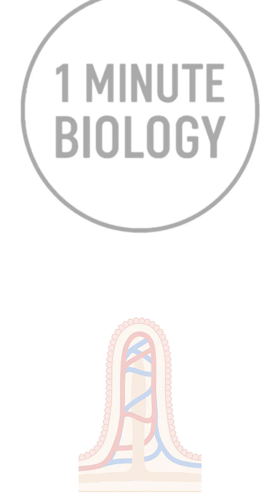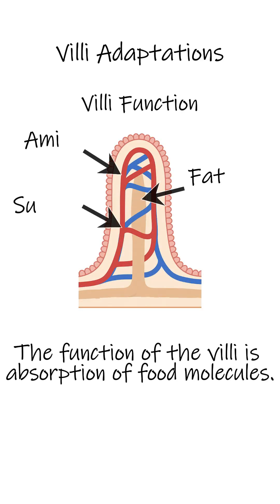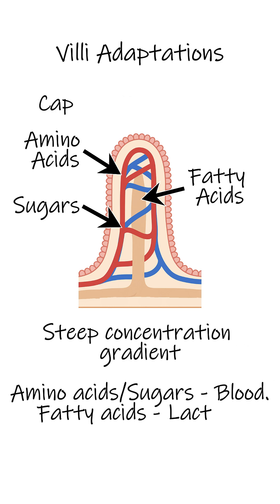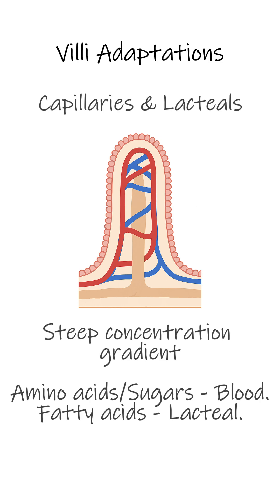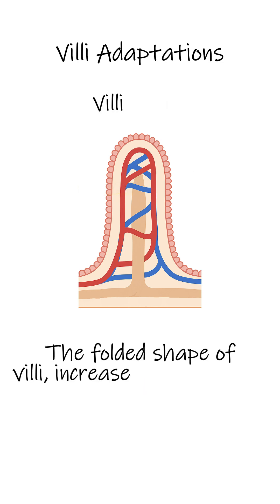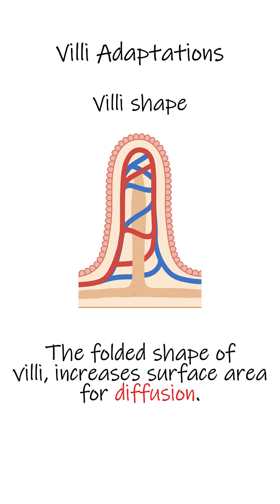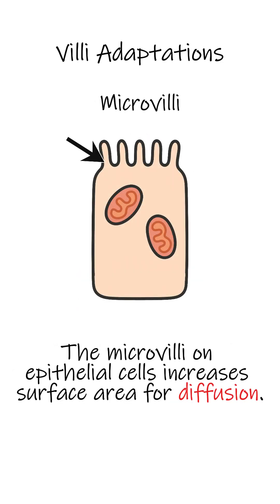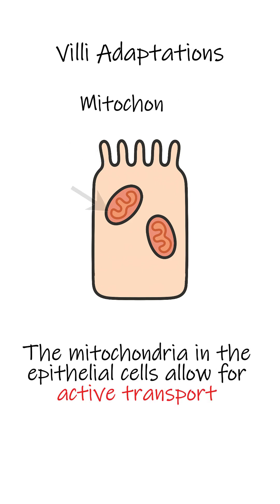Villi Adaptations | 1 Minute Biology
🧬 Why are your villi so good at absorption?

This is why nutrients move from your small intestine to your blood so efficiently! 🌟

Save this for your IGCSE revision!